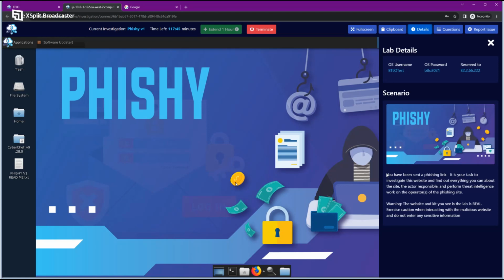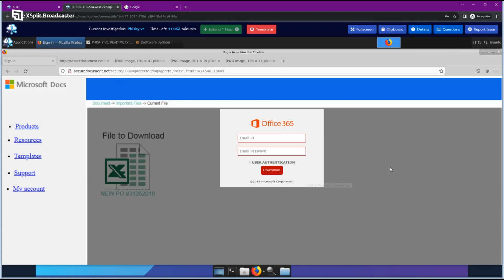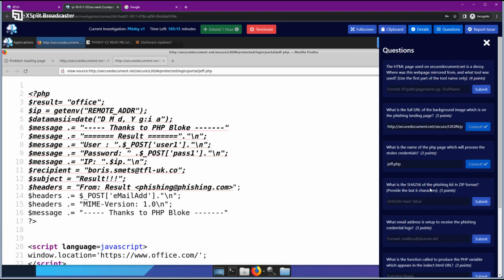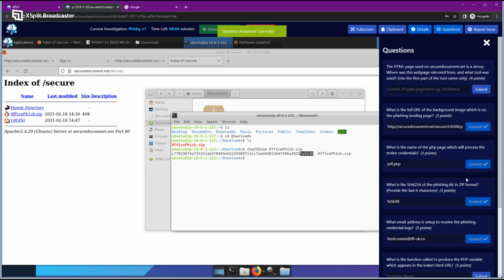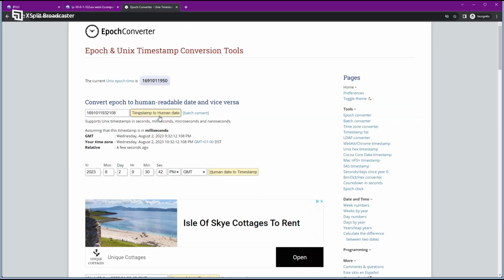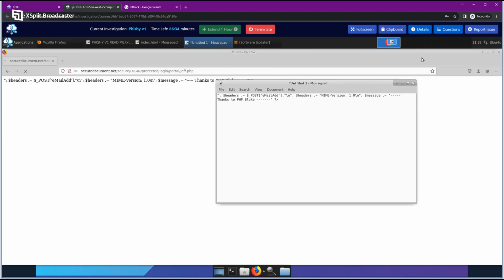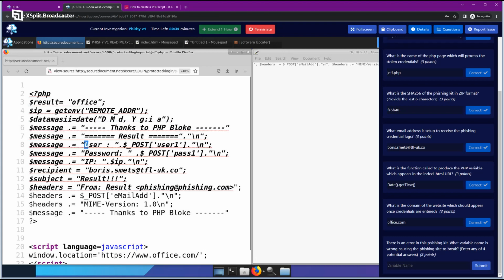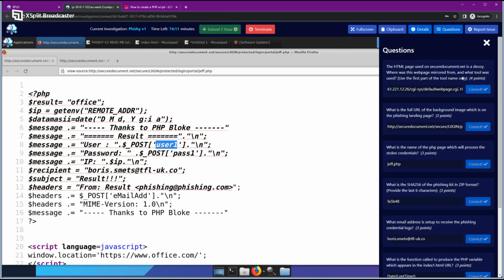BTLO Replay: PHISHY | Security Operations Lab Walkthrough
Welcome to BTLO Replay, a video series that will take you through retired BTLO labs. Videos posted every Friday at 6pm BST.

This week’s lab is PHISHY, a security operations lab that requires you to carry out threat intelligence work.

Difficulty: Easy

The PHISHY scenario:

You have been sent a phishing link – it is your task to investigate this website and find out everything you can about the site, the actor responsible, and perform threat intelligence work on the operator(s) of the phishing site.

0:00 – Scenario and introduction
1:33 – READ ME
2:04 – Question run-through
3:07 – The malicious webpage
3:43 – Question 2
8:47 – Question 3
10:00 – Question 7
11:42 – Question 3 cont.
13:21 – Question 5
15:15 – Question 4
22:16 – Question 6
26:53 – Question 1
30:32 – Question 8
44:10 – Summary